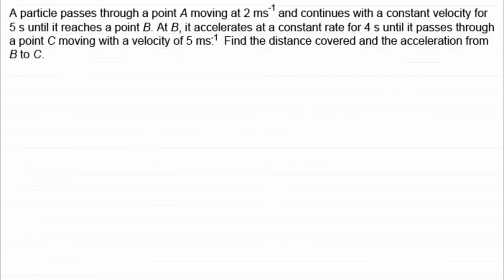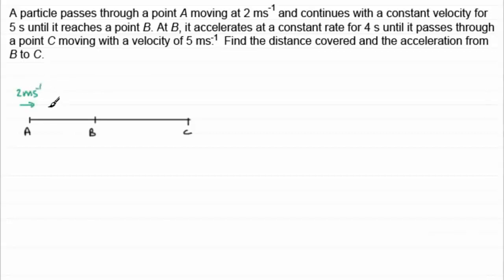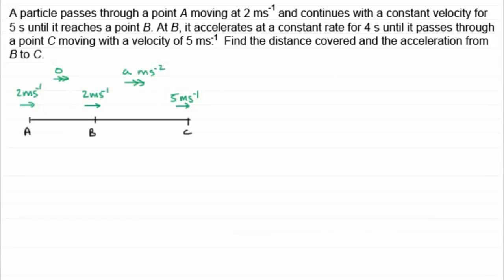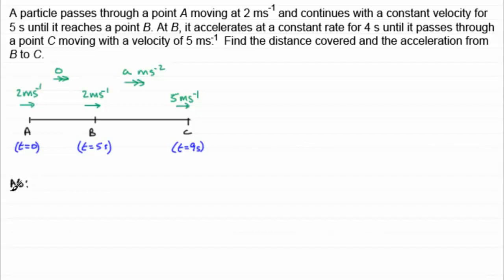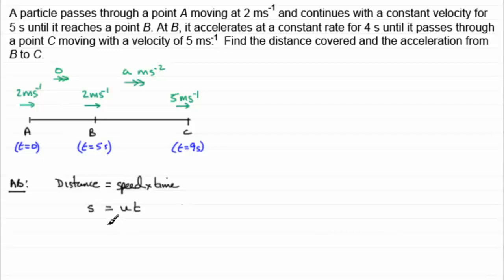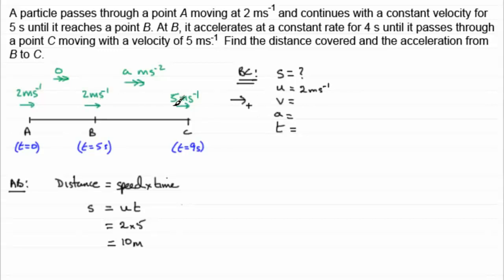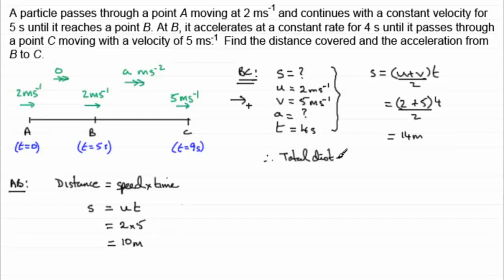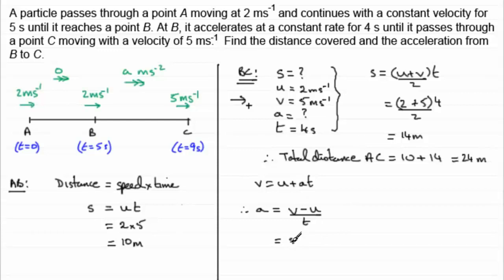Constant acceleration in a horizontal line | Example 1 | ExamSolutions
In this example I show you how we use the equations for constant acceleration (suvat) for motion in a horizontal line.